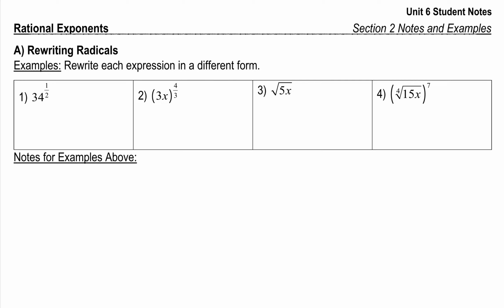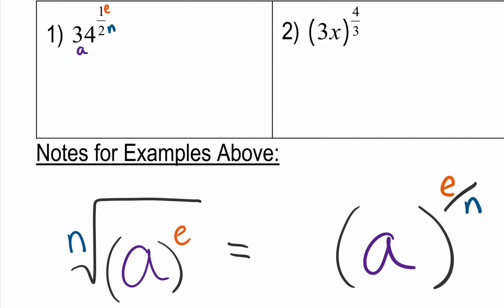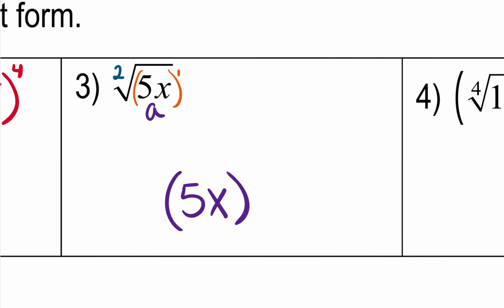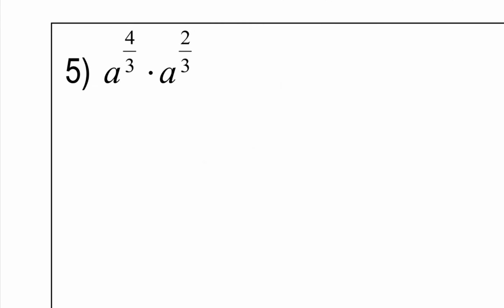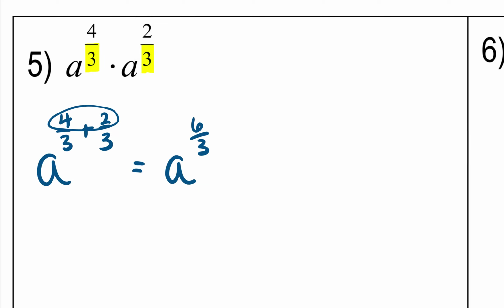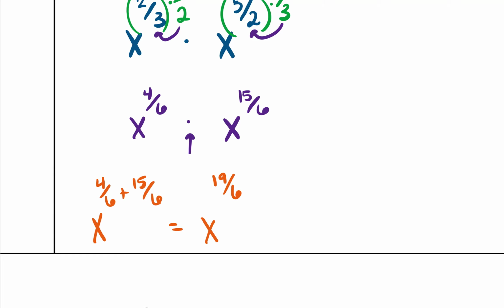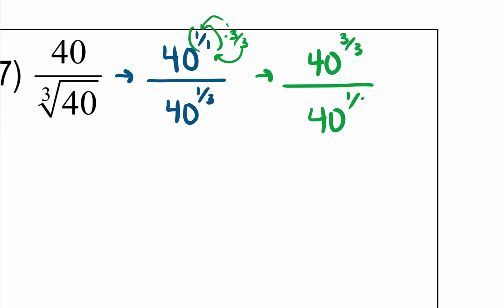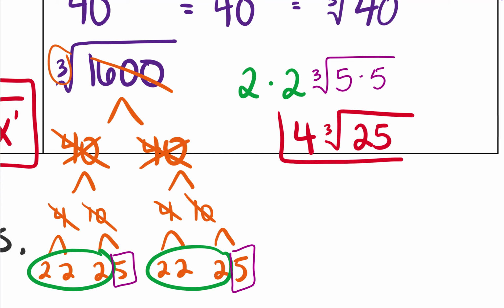Algebra 2 6.2 Lesson